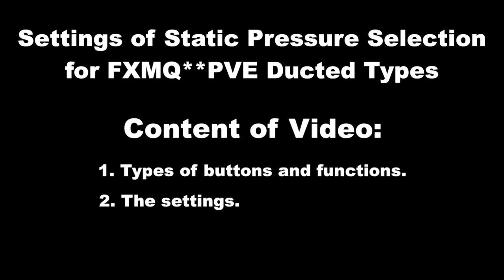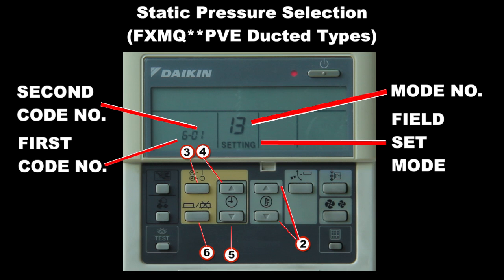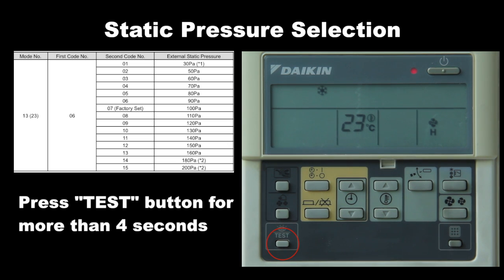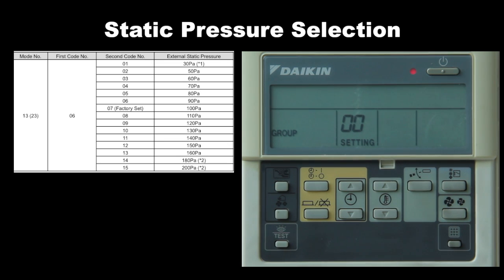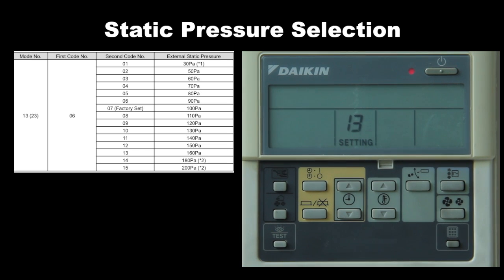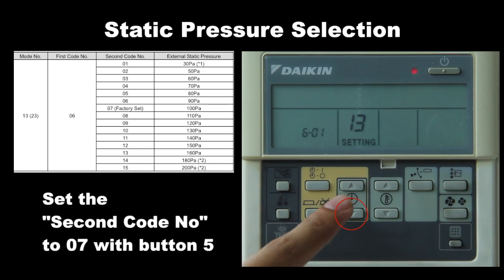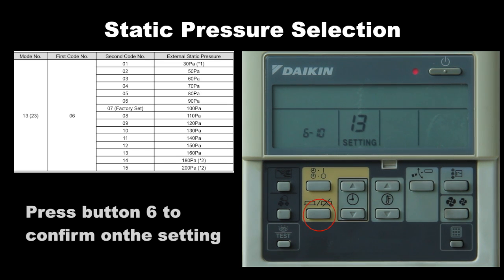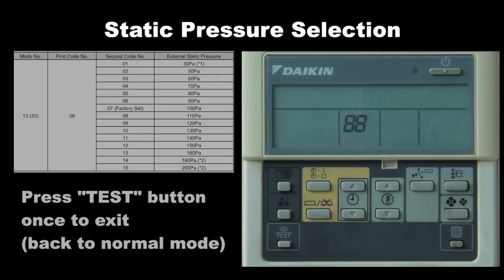Static Pressure Selection for FXMQ PVE fcu | Daikin Singapore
Step by Step illustration on the description and function of LED display and button,
setting of static pressure for FXMQ**PVE model on wire remote control (BRC1C62)